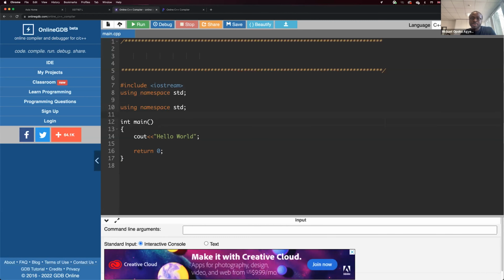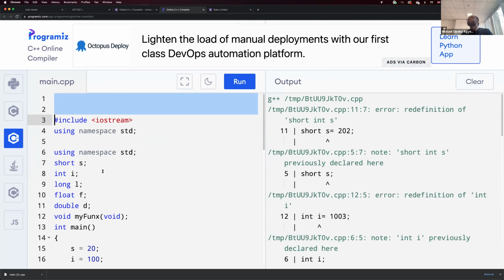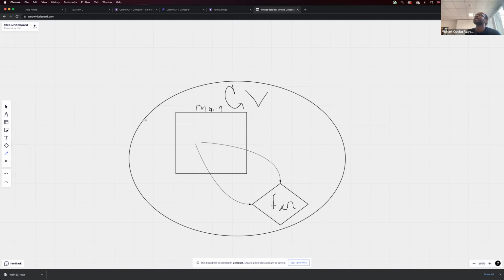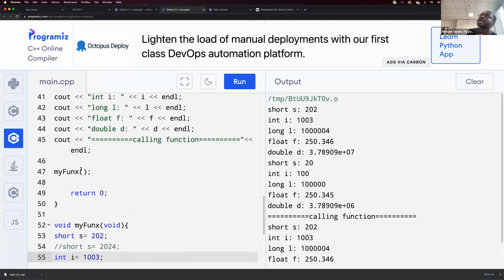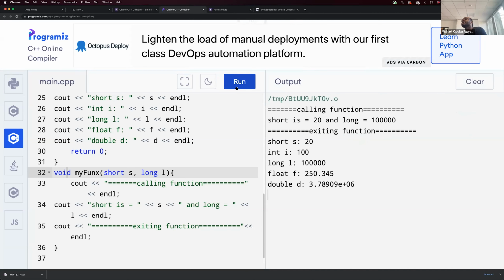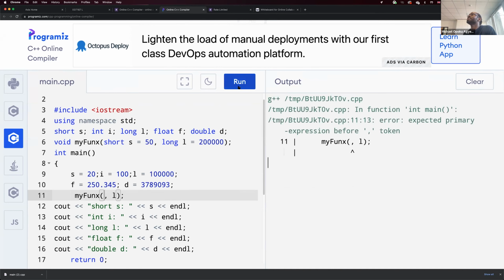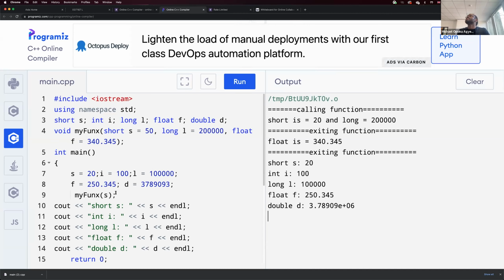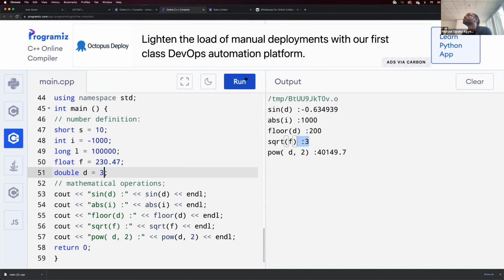24. C++ Lessons More about Functions Variable Scope Datatypes Math functions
More about Functions Variable Scope Datatypes Math functions